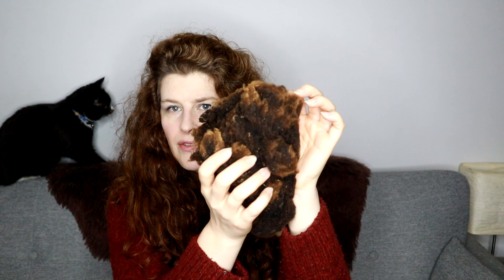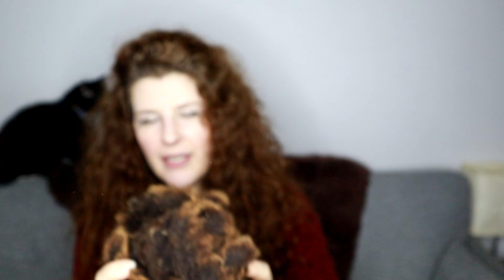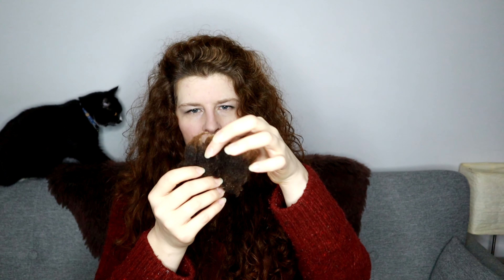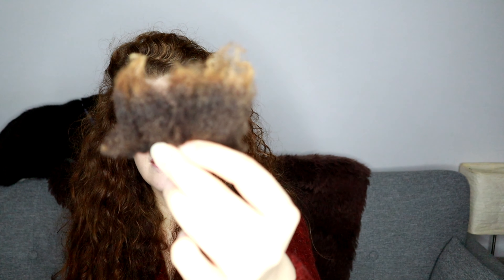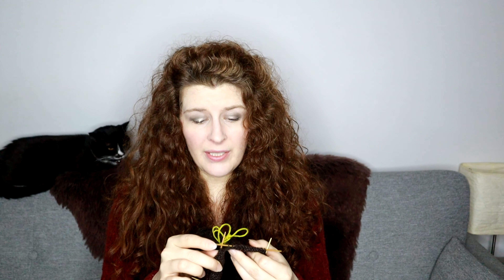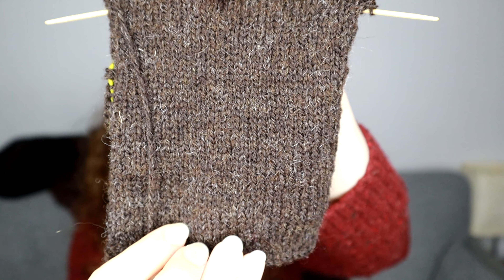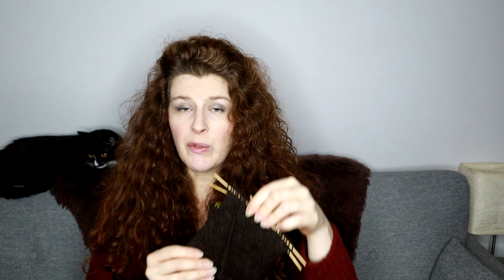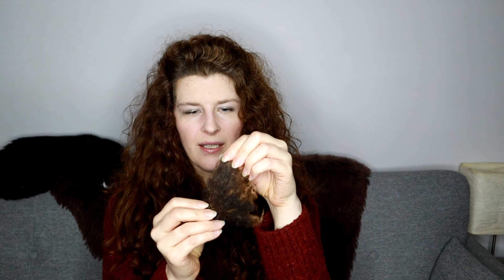Episode 13: Zwartbles Wool - Fiber Talk - Expertly Dyed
Fiber Talk: Zwartbles Wool

In this video, I talk briefly about Zwartbles (a British rare breed)  and I discuss some tips for using this wool. These videos are meant to highlight and inform, not fully educate about each wool type. For all of the videos I post in this series, I have experience using the various wools, though my expertise will vary.

I always take requests for future videos, and I do my best to produce them in a timely fashion. Don't see something and you want and want to know if I can make a video for you?